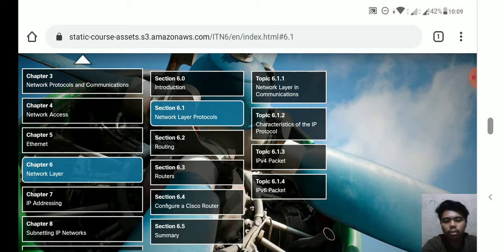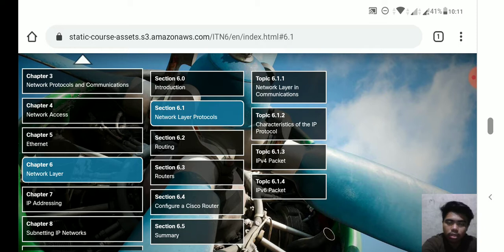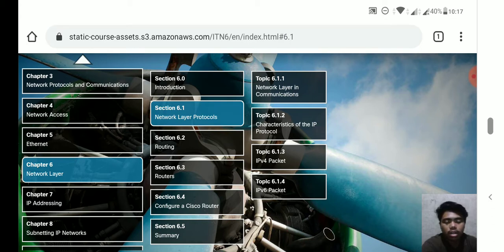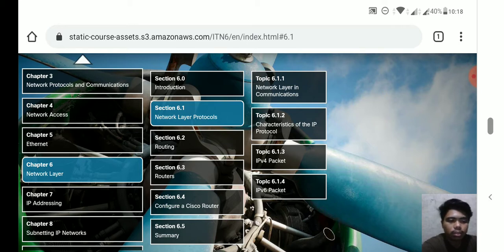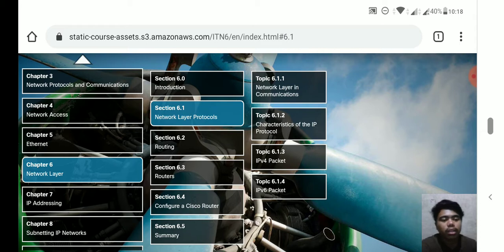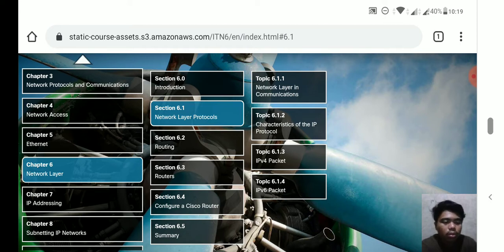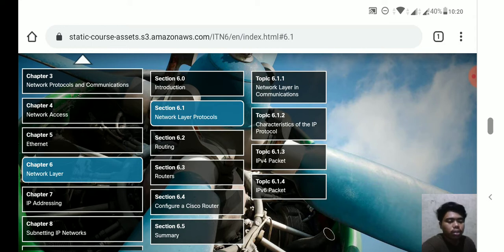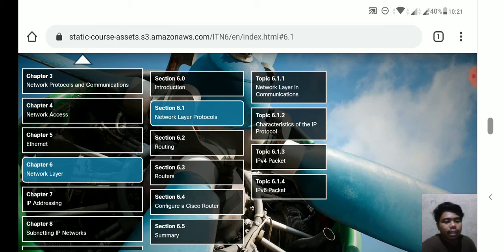Chapter 6 Summary Part 2